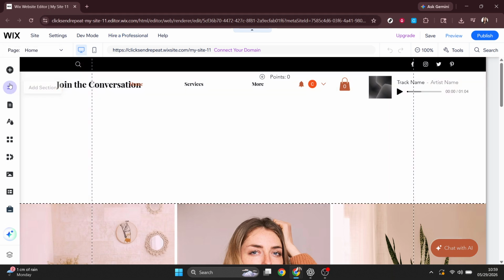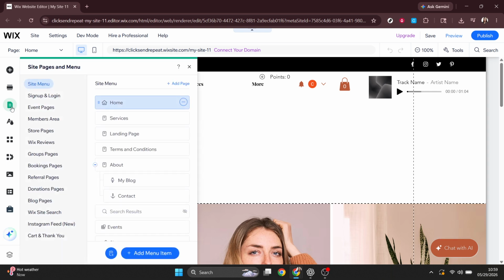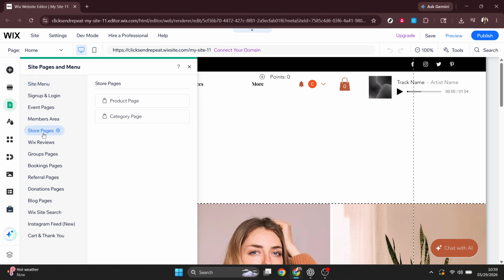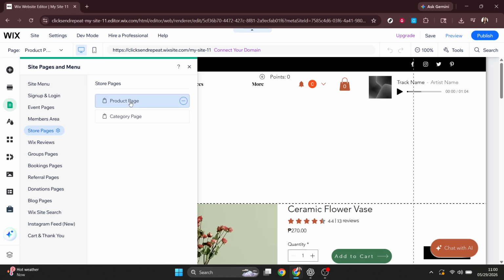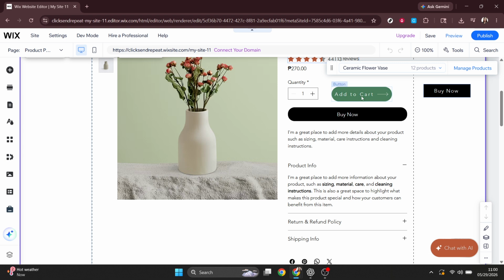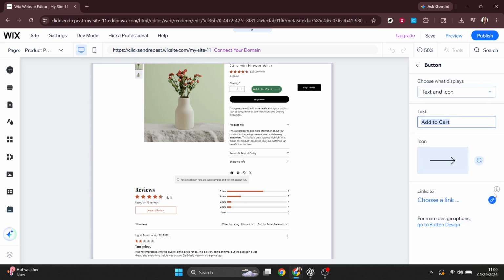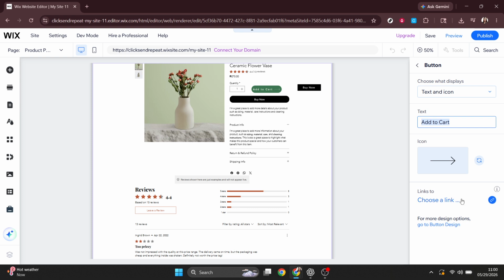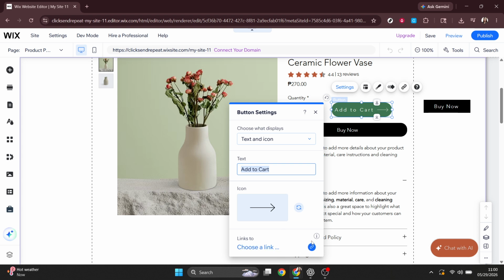How To Remove Add To Cart Button From Products In Wix 2026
Want to remove the Add to Cart button from products in Wix in 2026? In this step-by-step tutorial, I’ll show you how to hide or remove the Add to Cart button in your Wix online store using the latest Wix editor update. Whether you want customers to contact you before purchasing, create a catalog-only website, or customize your store layout, this beginner-friendly guide will help you do it easily.

In this video, you’ll learn:
✔️ How to remove Add to Cart button in Wix
✔️ How to hide product purchase buttons on Wix Stores
✔️ Wix ecommerce customization tips
✔️ How to create a catalog-only Wix website
✔️ Wix editor tutorial for beginners
✔️ Common Wix store setup mistakes and fixes
✔️ Website customization tips for online stores

This updated Wix tutorial for 2026 is perfect for small business owners, ecommerce beginners, entrepreneurs, and website creators.